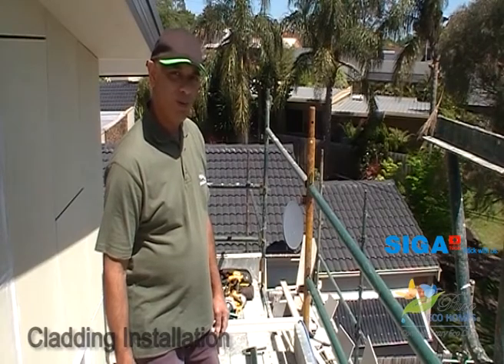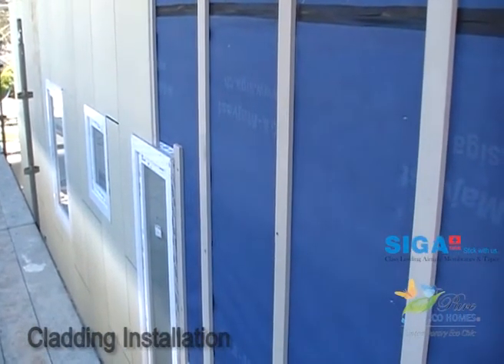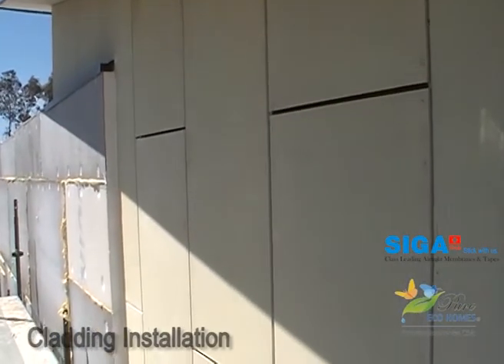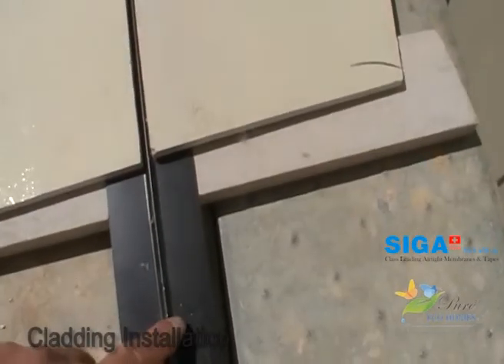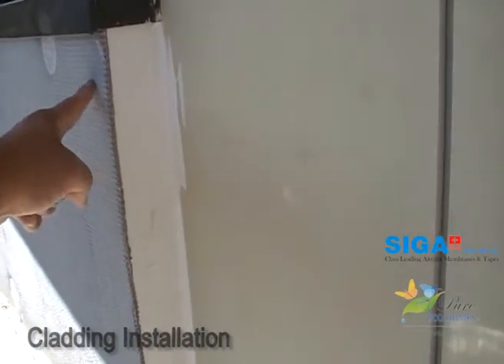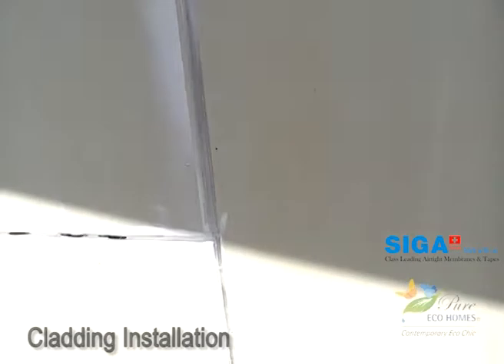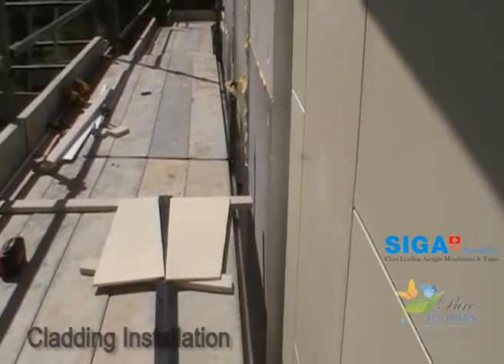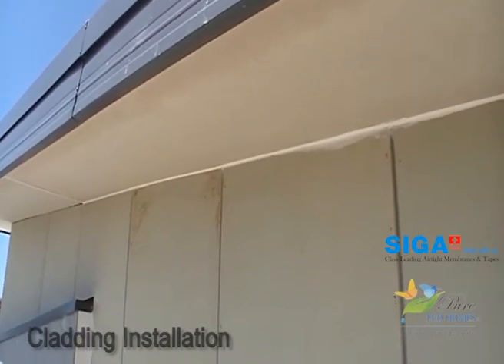07 Installing Matrix Cladding Watertight Siga Pure Eco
Australia's Largest Passive Haus/High Performance Hybrid Home 519m2 and super energy efficient!

Watch as we build using SIGA Airtight and Weathertight Systems to achieve a super airtight rating without the cost of a full blown Passiv Haus.  You can't build an Energy Efficient Home without attention to Air Tightness if you plan to heat and cool it.

'It takes the same amount of energy to condition a "leaky" home of 80m2 as it does an airtight home of 400m2'.  (Institut fur Bauphysik - Franhofer Institute for Construction Physics; Stuttgart, Germany.)

SIGA since 1966. World class-leading Airtight Weathertight systems for High Performance Building - Commercial & Residential.